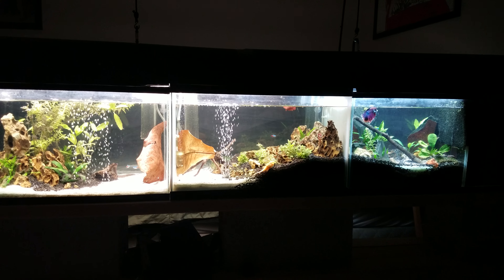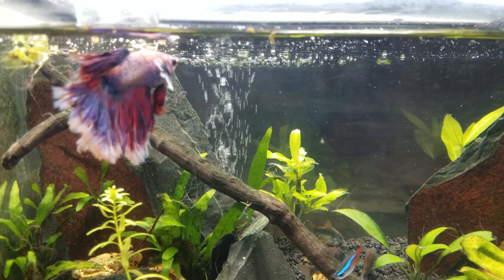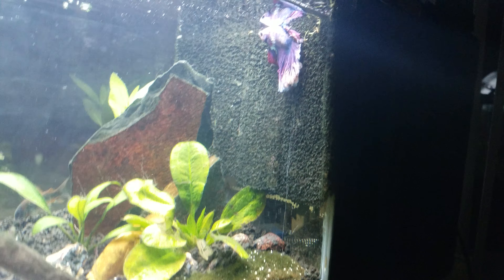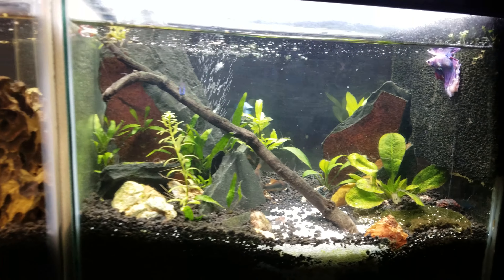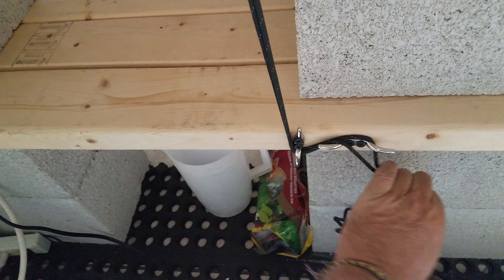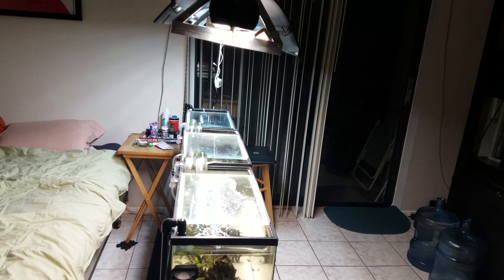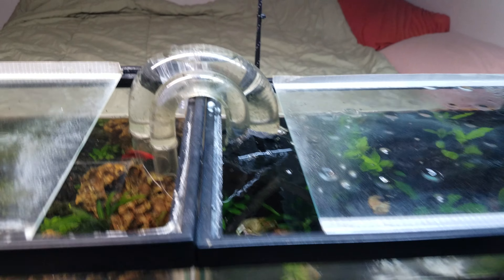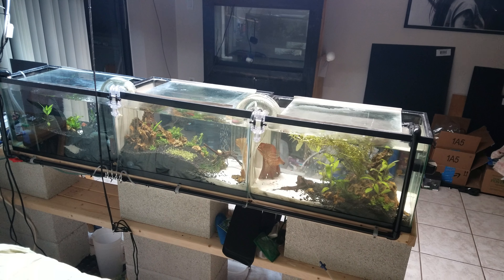Betta "habitrail" tank inhabitants